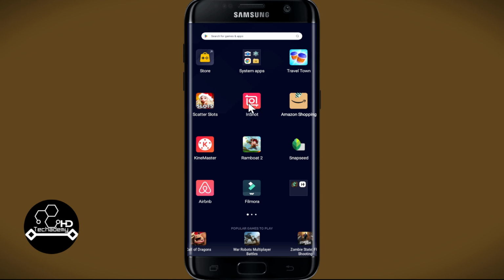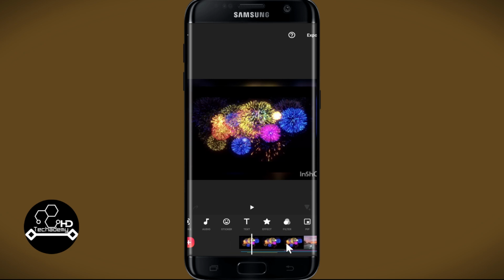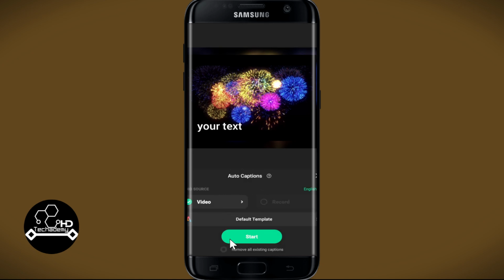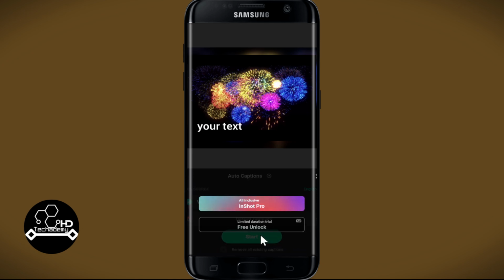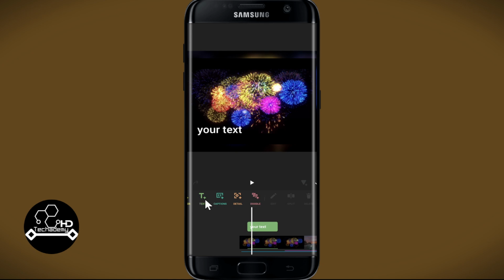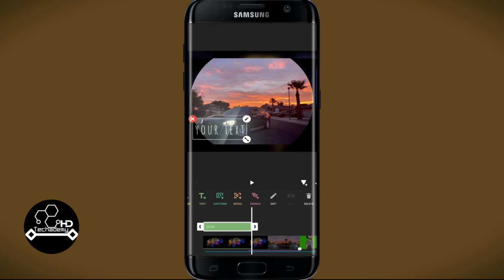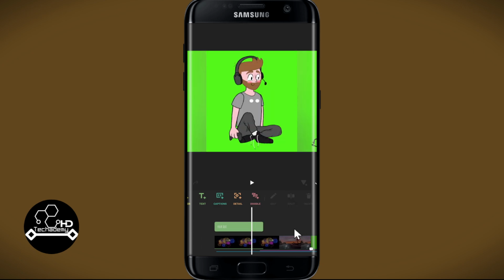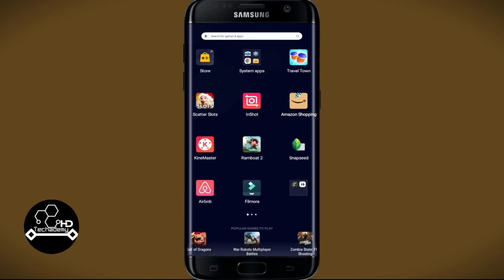How to Add Captions or Subtitles within Your Videos on Inshot? 2024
Enhance your videos by adding captions or subtitles using the InShot app! This easy-to-follow tutorial walks you through the process of creating and customizing captions to make your videos more engaging and accessible. Whether you're adding subtitles for clarity, translations, or style, this guide is perfect for beginners and pros alike. Elevate your video editing game with this must-know feature.